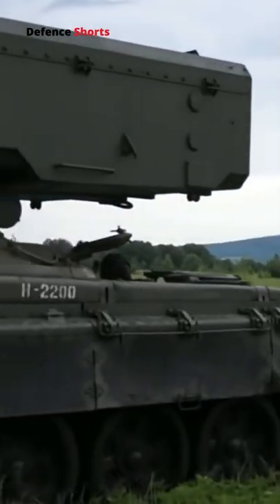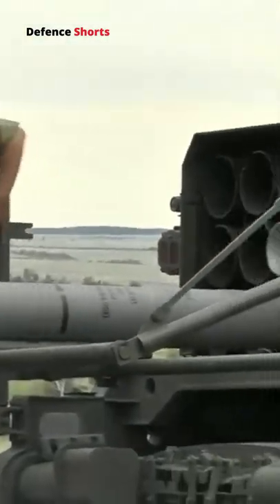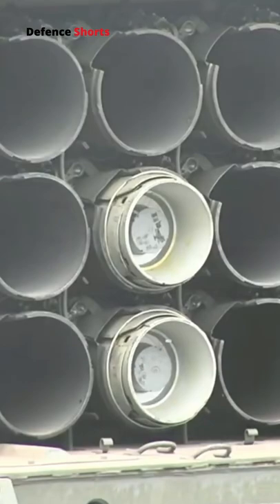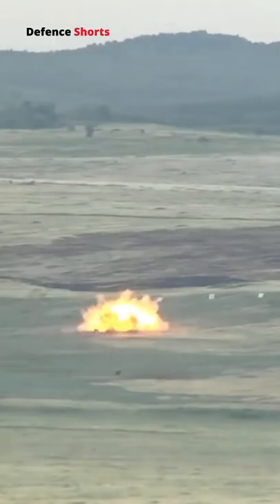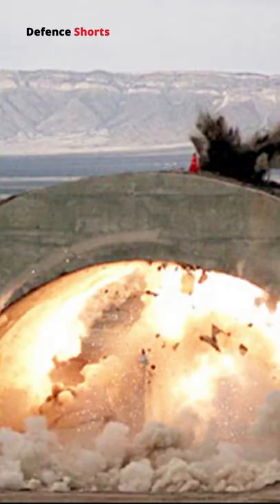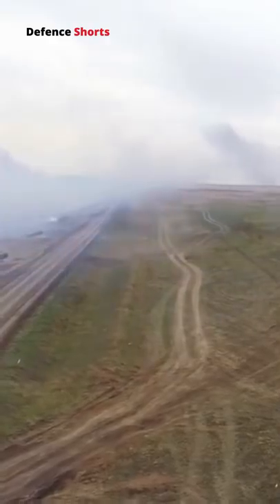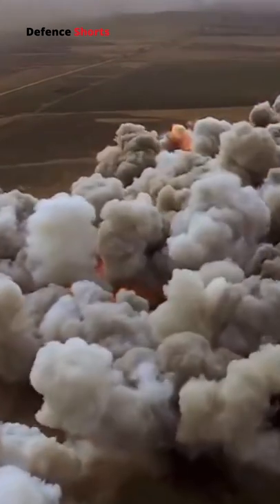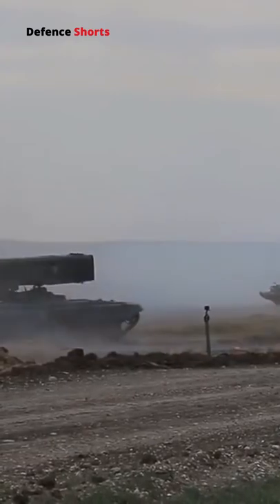What Is A Thermobaric Weapon